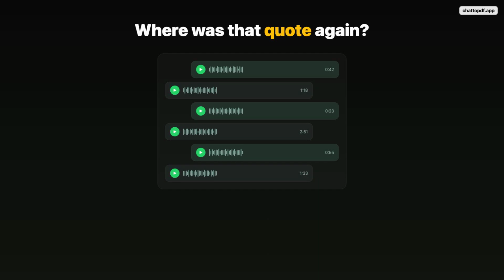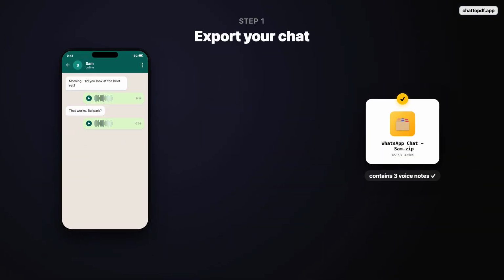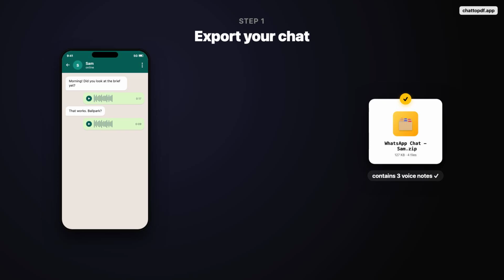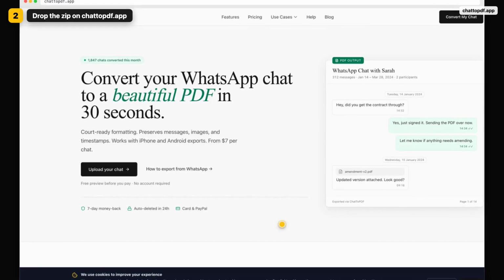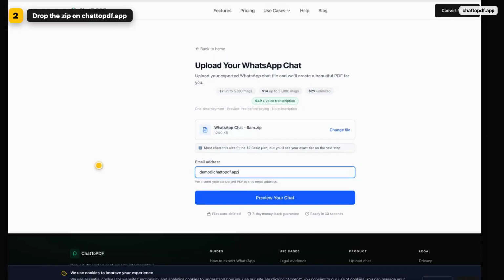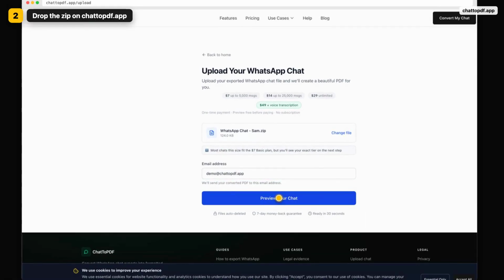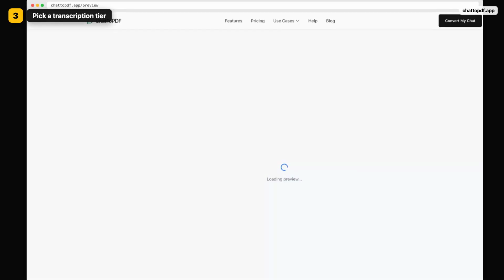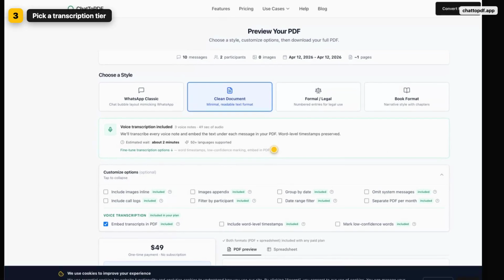WhatsApp Voice to Text on Android — 3 Methods Compared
Three ways to turn WhatsApp voice notes into text on Android — Gboard voice typing, Live Caption, and bulk export. Honest comparison so you pick the right one.

For one message, the live tricks work. For a backlog, export the chat and bulk-transcribe every voice note at once.

Demos use fabricated sample chats. WhatsApp™ is a trademark of Meta. ChatToPDF is independent.

Chapters:
  00:00 What you'll learn
  0:14  The problem
  1:27  Step 1 · Export the chat
  3:26  Drop it on chattopdf.app
  4:03  Preview + pay once
  4:41  The result
  5:27  Privacy + auto-delete
  6:07  Discount code + try it